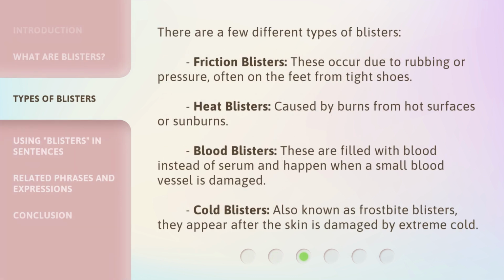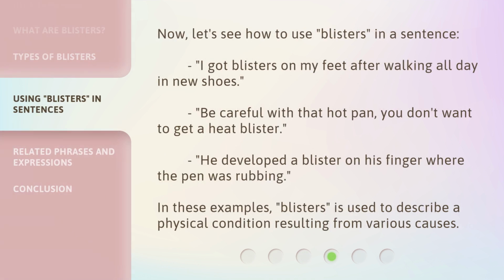Understanding "Blisters": A Guide for English Learners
Understanding "Blisters": A Guide for English Learners • Learn all about blisters, from their definition and types to how to use the word in sentences. Join us as we explore this common word and its related phrases in a concise and engaging guide for English learners.

00:00 • Introduction - Understanding "Blisters": A Guide for English Learners
00:33 • What are Blisters?
00:55 • Types of Blisters
01:27 • Using "Blisters" in Sentences
01:54 • Related Phrases and Expressions